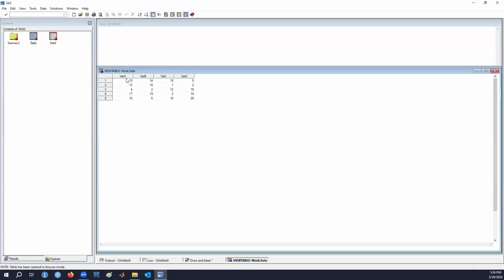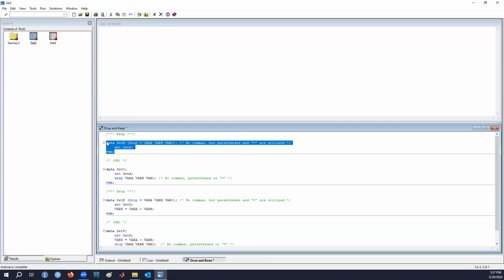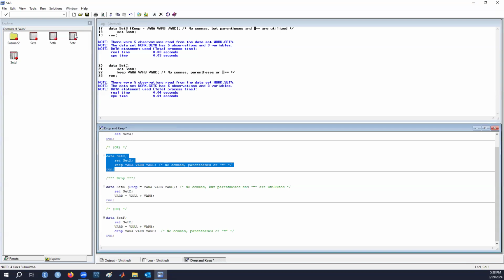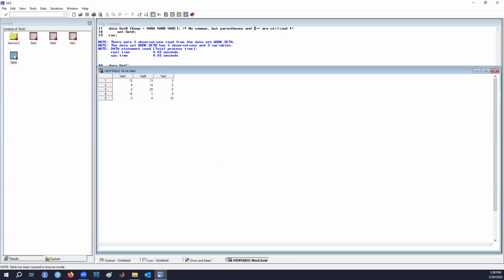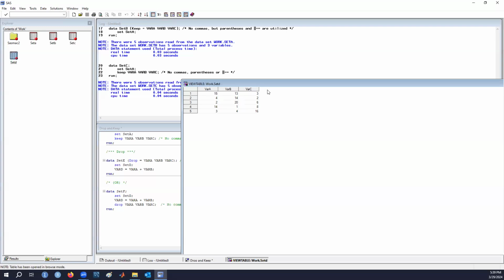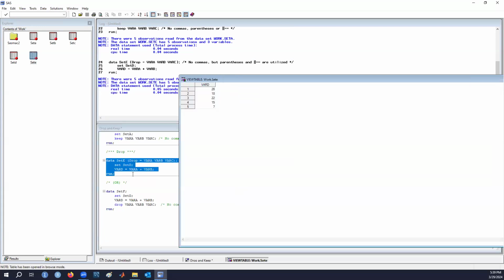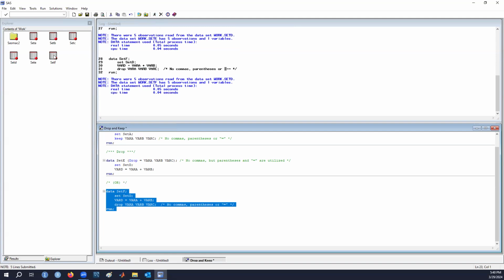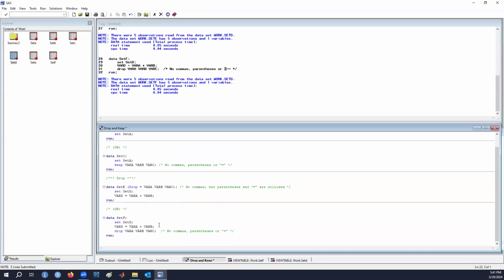Drop(ping) and Keep(ing) SAS Variables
Example Code From Video:

/*** Keep ***/

data SetB (Keep = VARA VARB VARC); /* No commas, but parentheses and "=" are utilized */
 set SetA;
run;

/* (OR) */

data SetC;
 set SetA;
 keep VARA VARB VARC; /* No commas, parentheses or "=" */
run;

/*** Drop ***/

data SetE (Drop = VARA VARB VARC); /* No commas, but parentheses and "=" are utilized */
 set SetD;
 VARD = VARA + VARB;
run;

/* (OR) */

data SetF;
 data SetD;
 VARD = VARA + VARB;
 drop VARA VARB VARC; /* No commas, parentheses or "=" */
run;